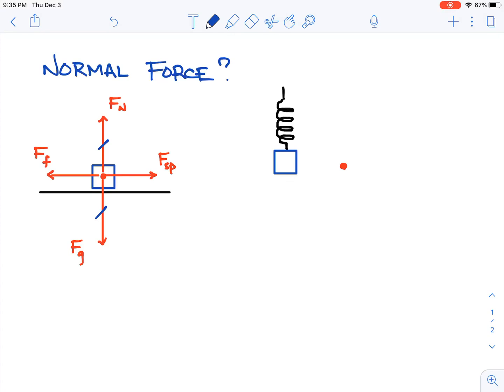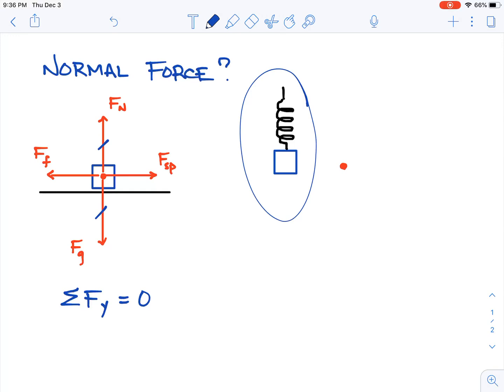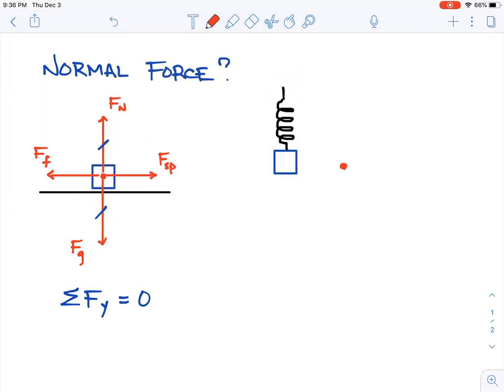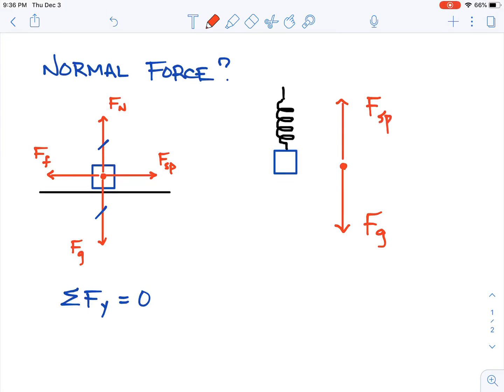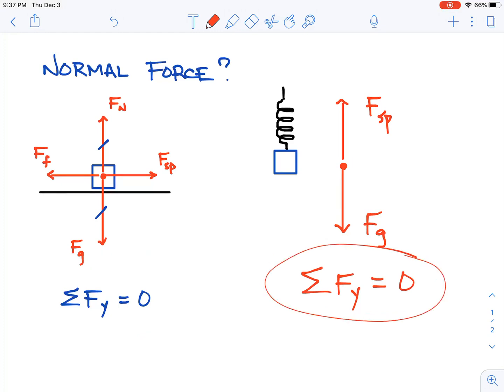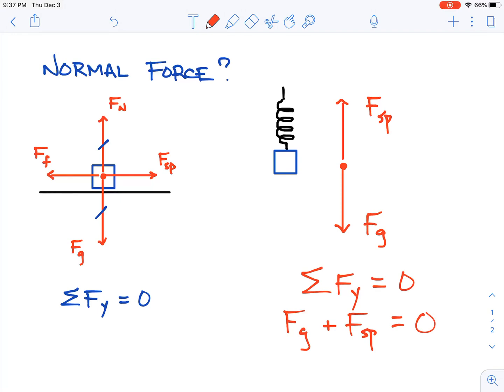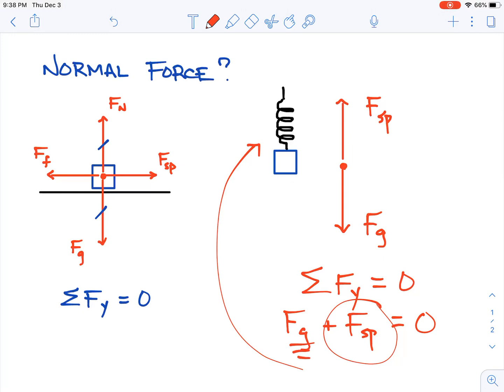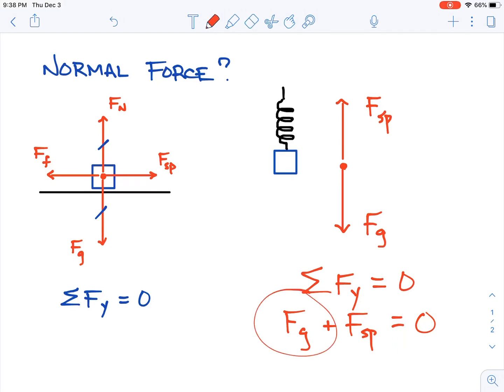Shoe Lab (Normal Force Help)